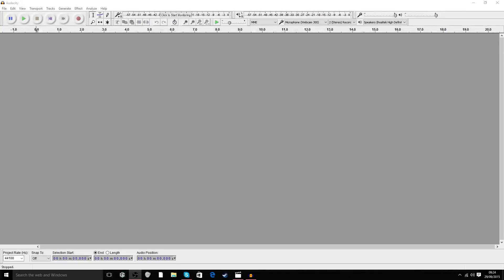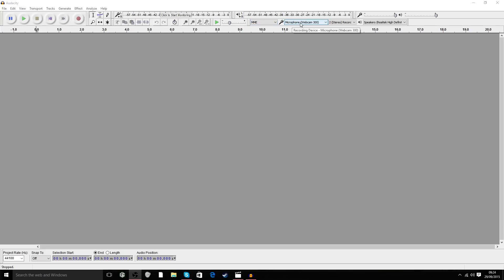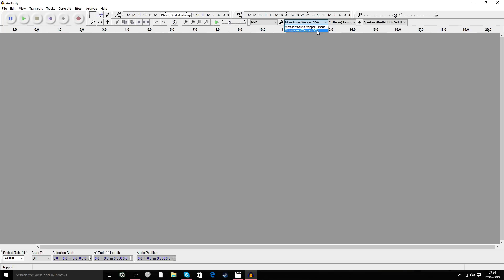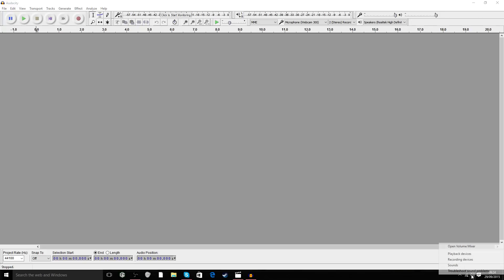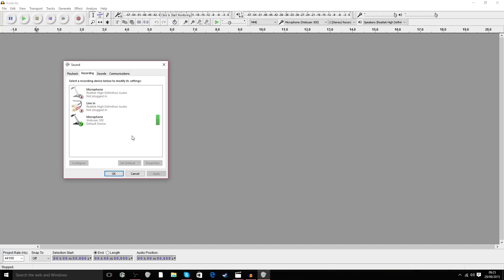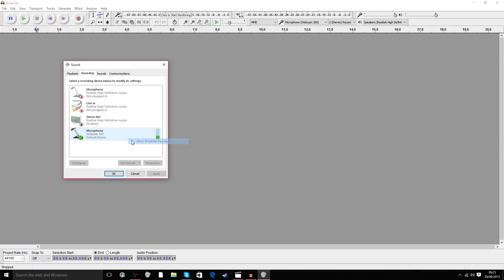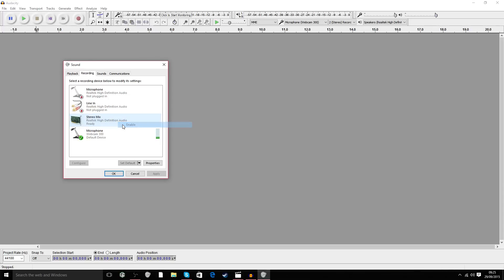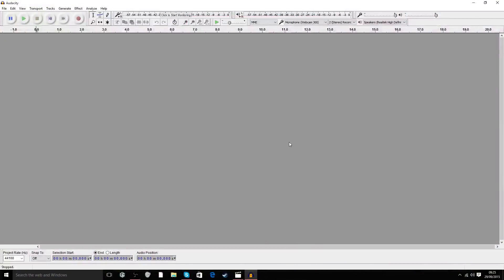How to find Stereo Mix in Audacity Windows 10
I couldn't find Stereo Mix so went through this procedure to make it appear, only two minutes long but should save you some headaches when recording from your apps or when streaming.

Still Don’t See It ?…
In some cases, your audio chipset drivers aren’t helping your cause.  Most likely, this is because they’re outdated.  In other instances, however, it’s because the newest Windows drivers for your chipset don’t support this feature.  This was the case on my Asus Eee PC (a 1000HE), but I got around the issue by downloading and installing the older Windows XP/Vista drivers for my audio chipset.  As always, before changing your drivers, make sure create a system restore point in case things don’t go as planned.